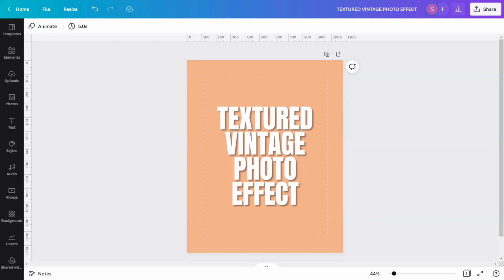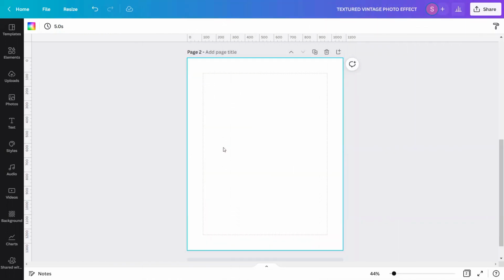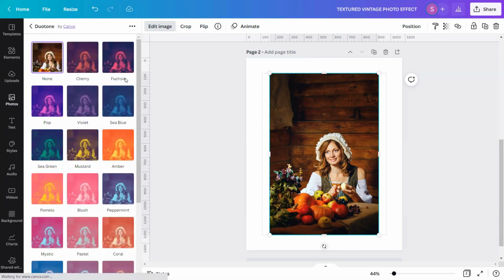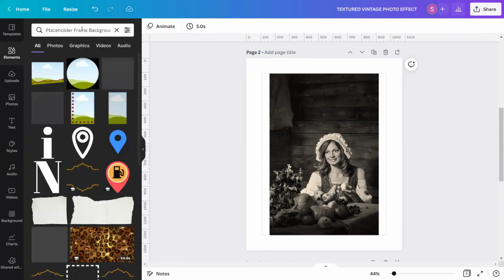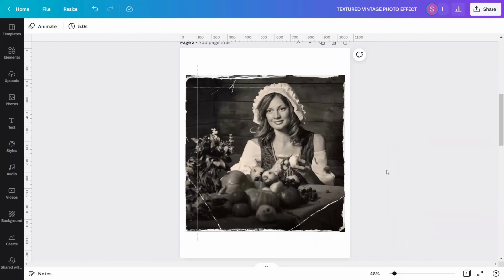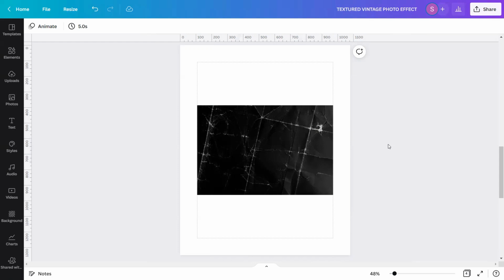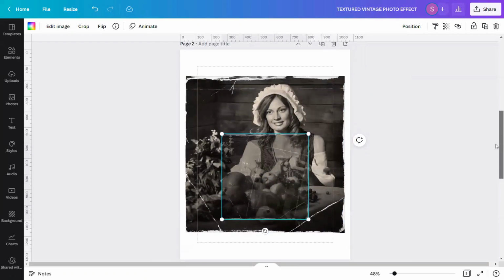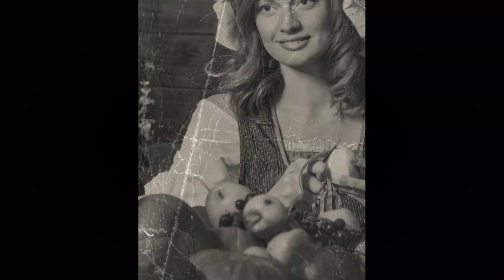CANVAPLAY | TEXTURED VINTAGE PHOTO EFFECT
Our today’s tutorial is about creating the TEXTURED VINTAGE PHOTO EFFECT in CANVA!

Analog cameras introduced the world to photography.

Vintage photography is nostalgic and visually appealing and considered original pieces of art!

A photo should be at least 100 years old to be defined as an antique. Generally speaking, if the item is no older than an antique but not less than 20 years, it falls under the term vintage. AS A TRIVIA, the 1990s era is now considered Vintage! It normally means something that is at least 20 years old, but not more than 100.

Many digital photographers today continue to embrace the look of vintage photography that is why even today in this modern time, photos were shot with modern equipment and yet processed to achieve the vintage photograph look.

That is the goal of this tutorial, to make your digital current time photos seem like taken with an old camera in the past by using Filter Codes and Effects in Canva!

Learn the process and once you’re familiar with the process, get out of your comfort zone!
Re-create your childhood pictures.
Start a photography project dedicated to black & white photography.
Take vintage self-portraits.

And don’t forget to share with us your creations!

We have officially launched our latest ebook entitled, "CANVAGUM!"
Check it out here: